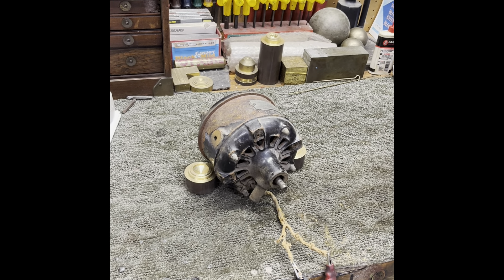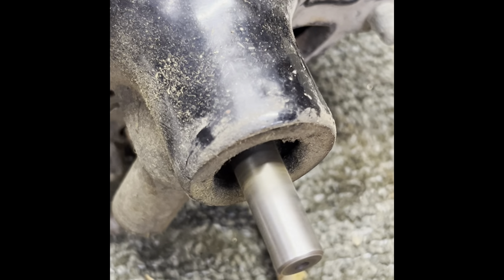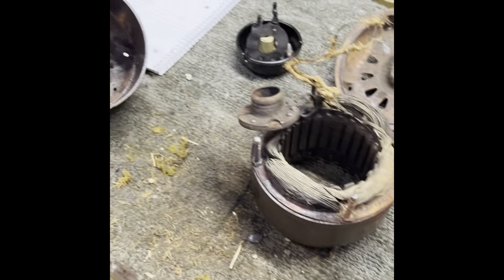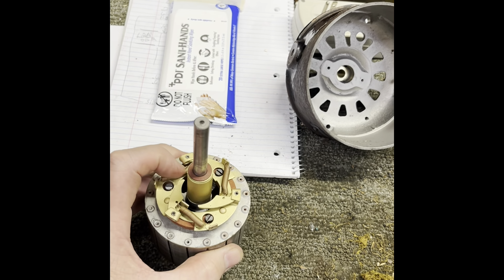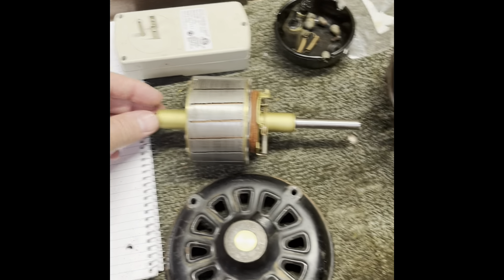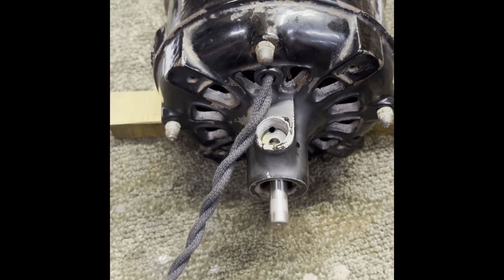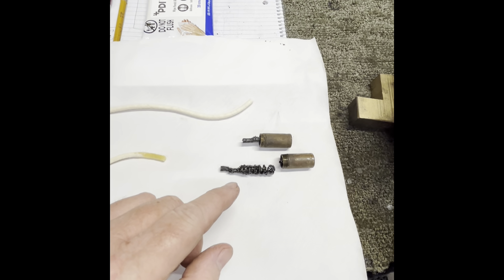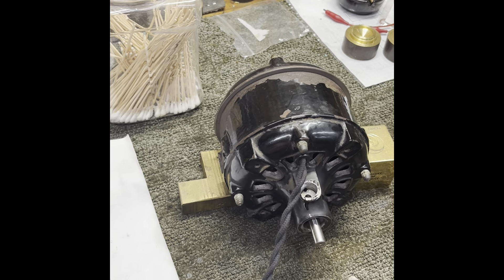1893 Westinghouse Motor Repair by Darryl Hudson (hi res video)